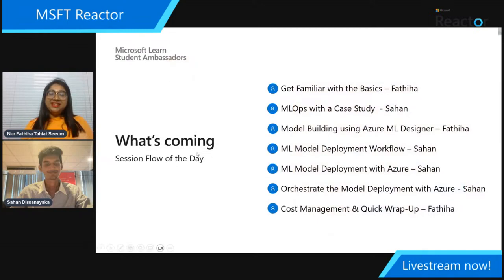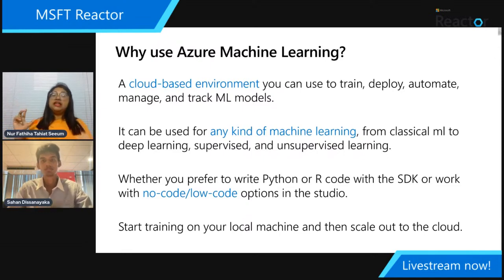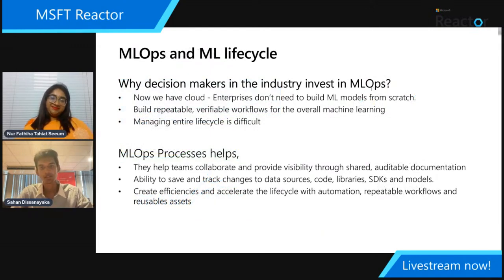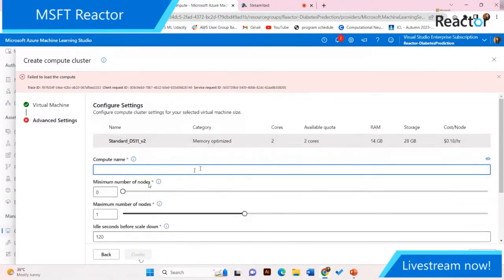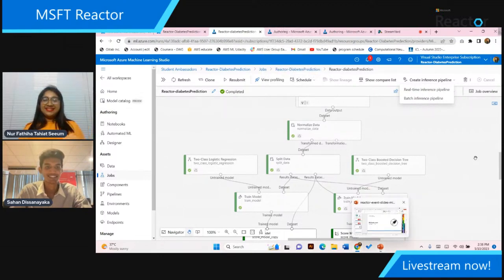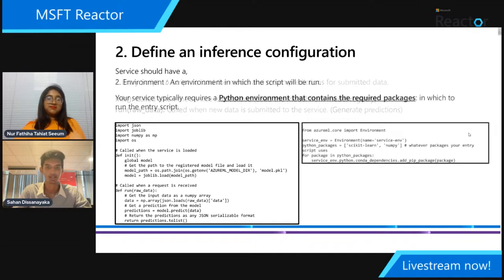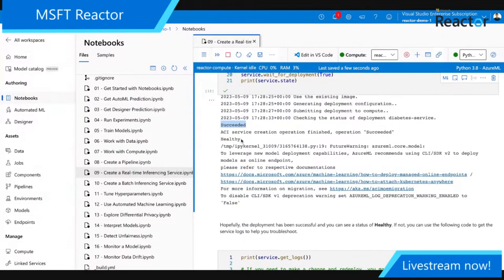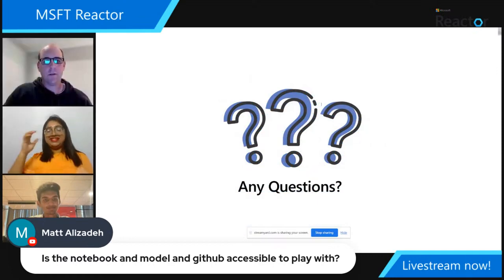Skill Up MLOps with Azure | Microsoft Reactor session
Skill-Up MLOps With Azure
Time: 10 May, 2023 | 2:00 PM

Broadcasting: Livestream
Topic: MLOps, DevSecOps and Developer Tools

Language: English

Speakers:
1. Nur Fathiha Tahiat Seeum
Nur Fathiha Tahiat is a graduate student in the Department of Computer Science and Engineering at BRAC University in Bangladesh. She currently works as a Senior Manager in the R&D department of a well-known non-profit organization Bangladesh Extension Education Services (BEES) and has experience as a Student Tutor (ST) and Research Assistant (RA) in several organizations. She is currently a Gold- Microsoft learn student Ambassador having experience working with Azure Machine learning studio, LUIS, and Azure Cognitive services. With a passion for exploring data, doing analysis and drawing conclusions, she considers herself a Data Science and Machine Learning enthusiast. She is particularly interested in the intersection of AI and Public Health Research. In her free time, she enjoys writing, singing, and spending time with her family.

2. Sahan Dissanayaka
Sahan Dissanayaka is a final-year undergraduate in Computer Science at the University of Colombo School of Computing. He serves as a researcher at the COTS Lab at UCSC and collaborates with the AITeam Sri Lanka as a Researcher. Also, he is a dedicated learner, volunteer, and developer who has a strong interest in Application Development, Machine Learning, Data Science, and Computer Vision with a great work ethic and a willingness to learn, and continuous enthusiasm about the constantly evolving field of technology.

Event Description
Machine learning deployment using Azure can be valuable for organizations that are looking to scale their machine-learning models in a cost-effective and efficient way. Azure provides a range of services and tools to deploy, manage and monitor machine learning models in production environments. MLOps, on the other hand, is a set of practices and techniques that aim to streamline the process of developing, deploying, and managing machine learning models at a scale. It involves the integration of data science, software engineering, and operations to create a continuous delivery pipeline for machine learning models. By combining the power of Azure's machine learning deployment capabilities with MLOps practices, organizations can create a robust and scalable machine learning infrastructure that can deliver value to the business consistently and reliably.

Content Level: intermediate

Students, Developers, Data Scientists, and DevOps Engineers who are interested in learning how to deploy and manage machine learning models in production environments using Azure and MLOps practices
Individuals who have some knowledge of machine learning and Azure Machine Learning Designer but may not be familiar with deploying models in production or MLOps practices.
Individuals who are interested in learning how to leverage Azure's machine learning capabilities and MLOps frameworks to build scalable, robust, and reliable machine learning solutions.